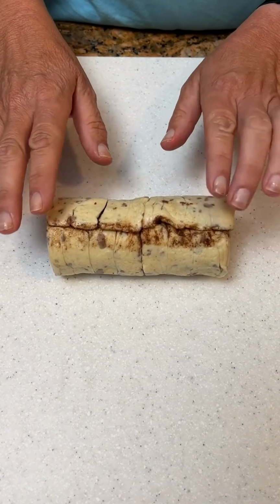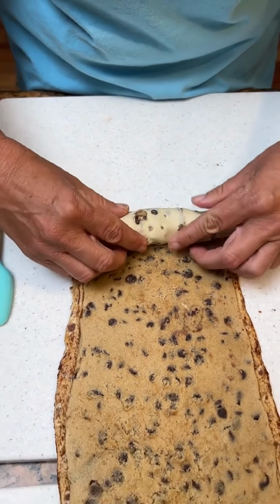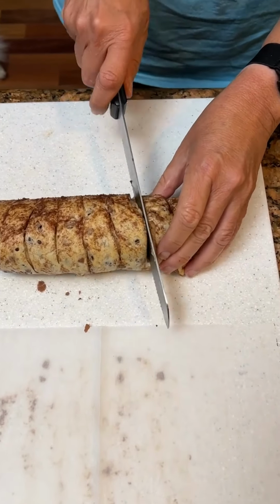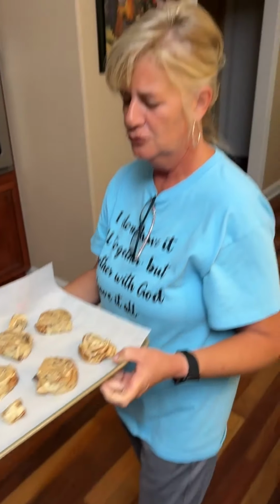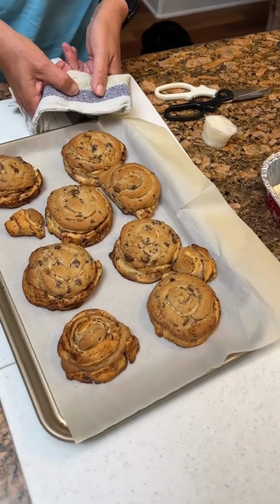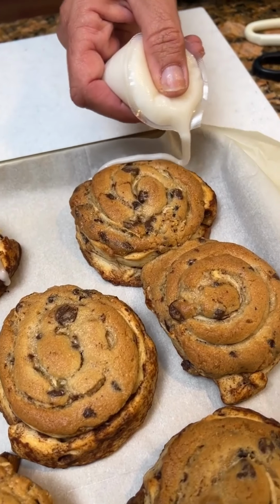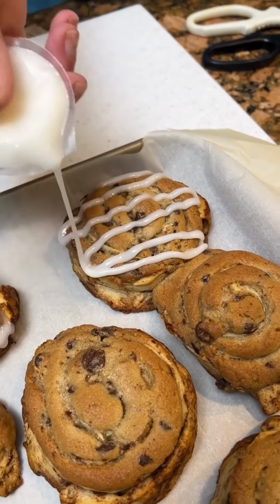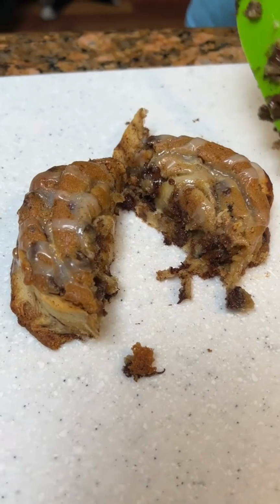Coolest Cinnamon Roll Cookies